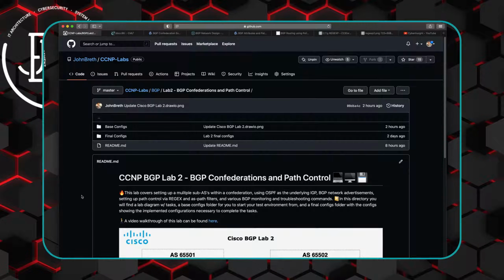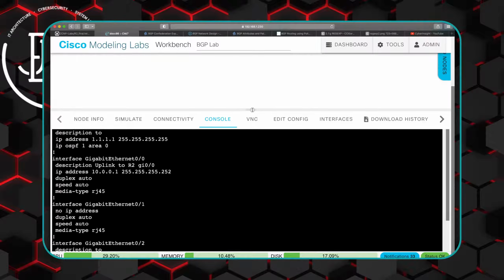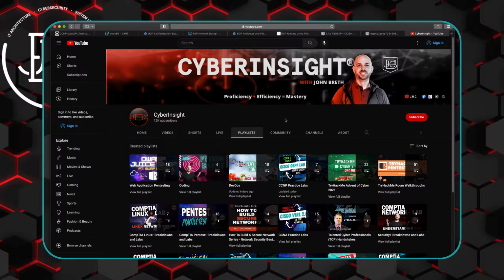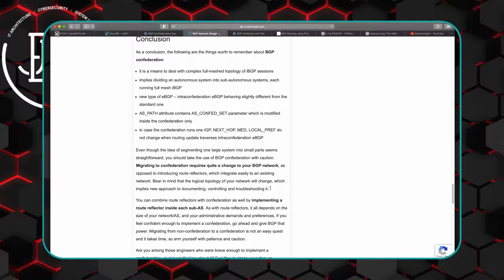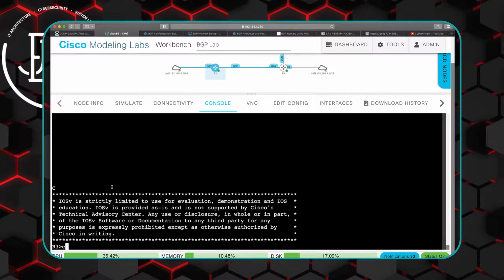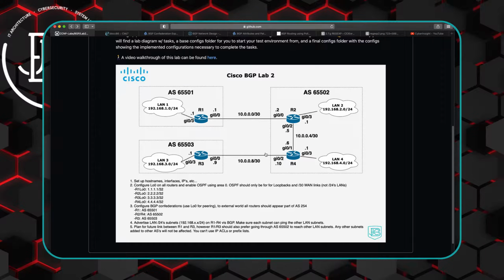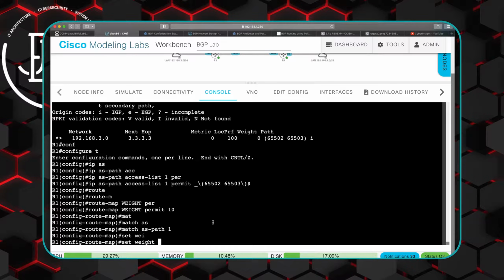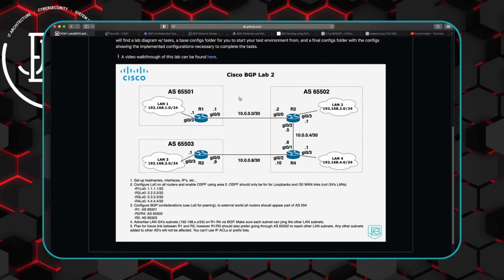Don't Be SCARED Of This Free BGP Lab | Cisco BGP Lab 2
Looking for a way to learn and practice BGP topics? Maybe for your CCNP, CCIE, or you're an overachieving CCNA? This is the video for you! This is my second BGP lab and it's builds on our previous simple single AS BGP network. Today we're going to be covering enabling BGP, configuring BGP neighbors, BGP Confederations, BGP AS Path Filters, and even using a little OSPF for our Interior Gateway Protocol (IGP).

This lab is inspired by Lab 36 in the 101 Cisco CCNP Labs book. This is an amazing CCNP lab book and I highly recommend it:

Cisco BGP commands used:
router bgp
bgp router-id
neighbor
show ip bgp summary
bgp confederation
egp-multihop
update-source loopback 0
show ip bgp neighbors
show ip bgp
ip bgp regexp
ip as-path access-list

00:00 - BGP Confederation Lab Overview
08:10 - Configure OSPF With Loopbacks
18:24 - What Is BGP Confederation
23:00 - BGP Route Reflectors Or Confederation
24:28 - BGP Confederation, iBGP Or eBGP
29:22 - Configure BGP Confederation
38:36 - Advertise Networks In BGP
45:15 - BGP Path Control
48:12 - Using Regex With BGP
53:53 - Configure BGP AS Path Filters

C Y B E R I N S I G H T